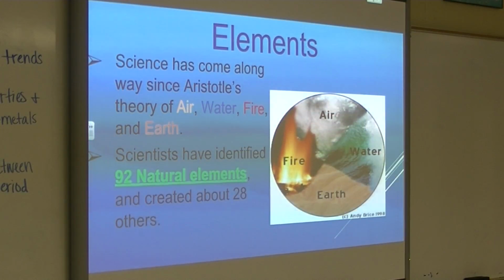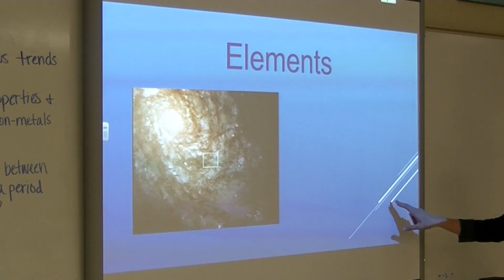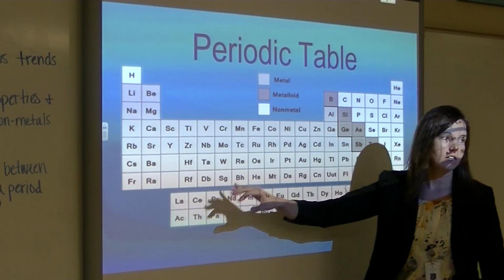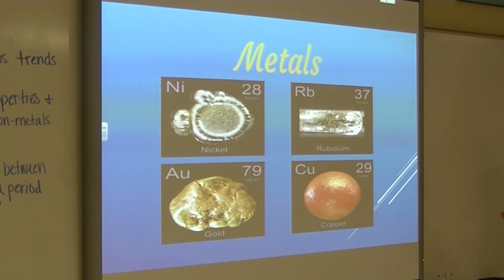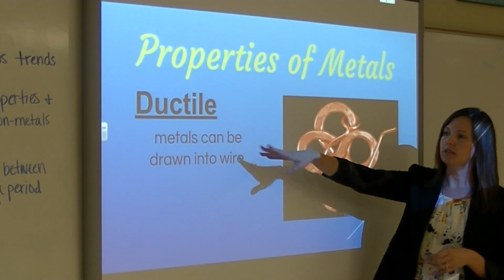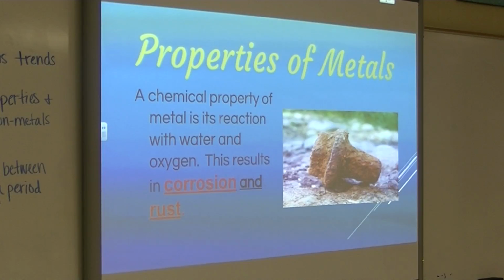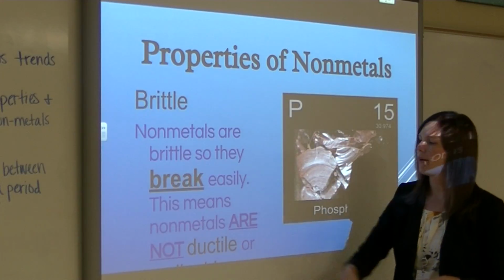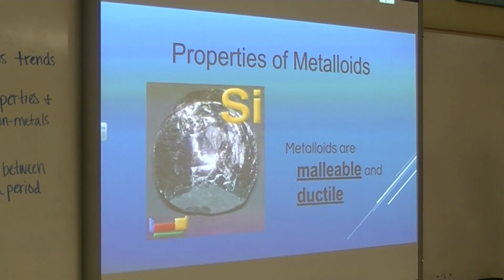Unit #2 - B.I. #2 - E.Q. #1